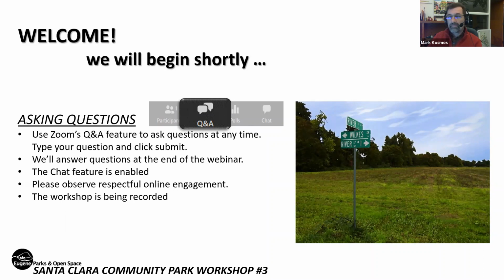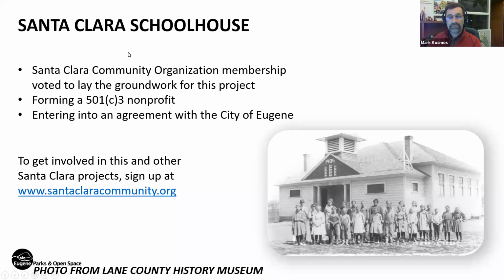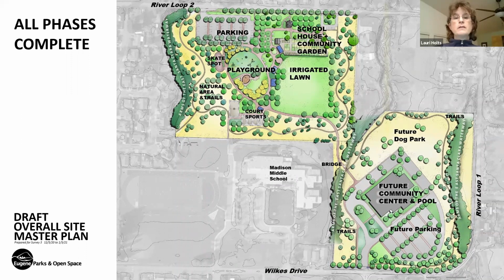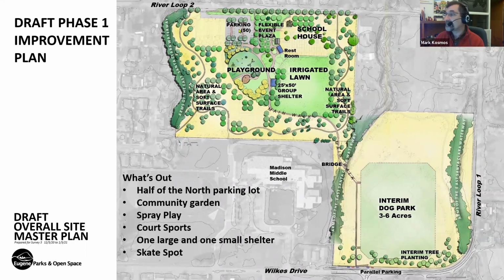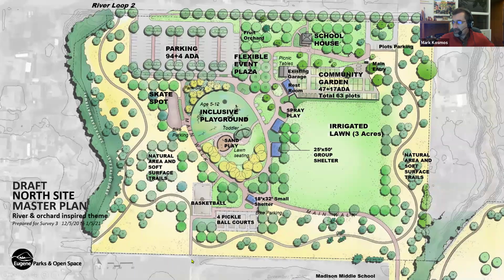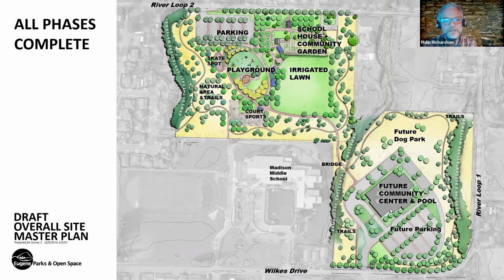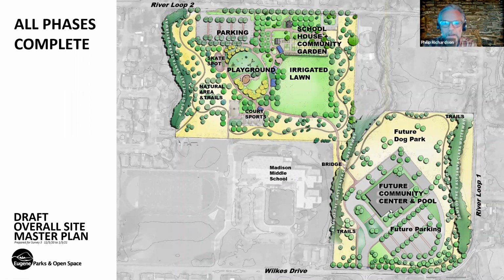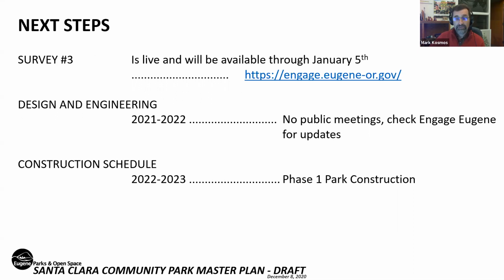Santa Clara Community Park Public Meeting 12.8.20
The planning team shares the final draft designs and plans for Phase 1 of construction for the future Santa Clara Community Park.